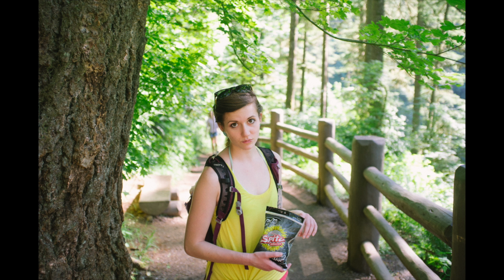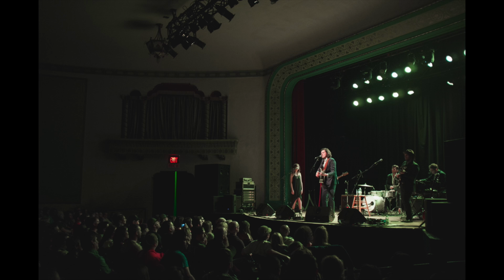Fuji X100 Review (photos)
COPYRIGHT - David James Visuals